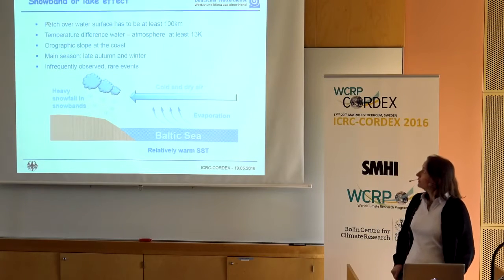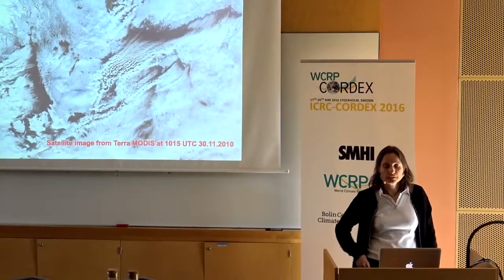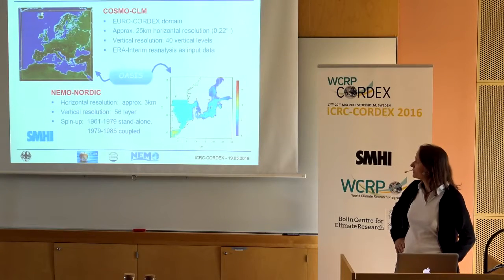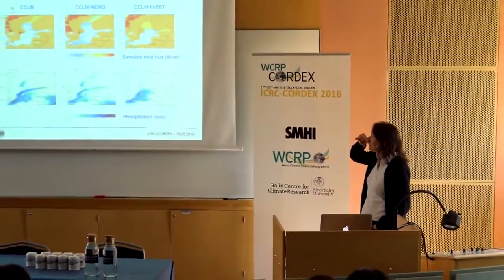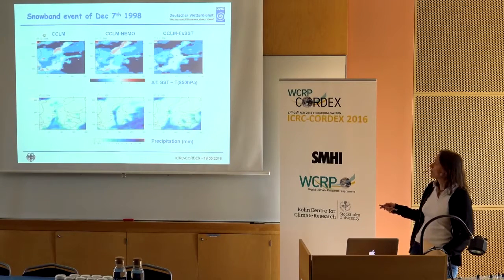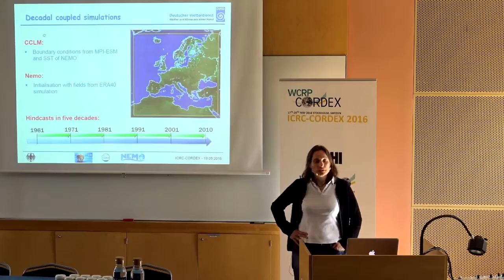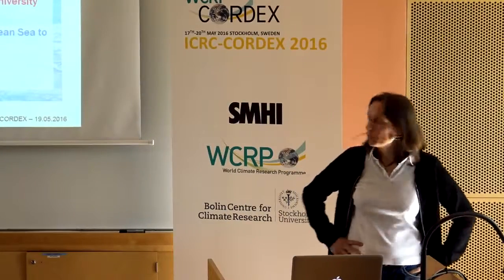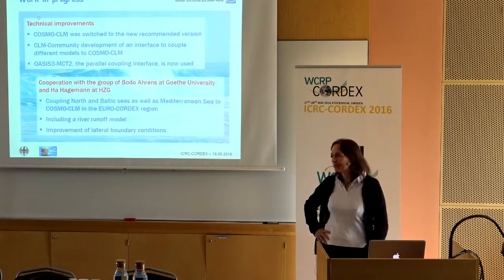ICRC CORDEX 2016 - Parallel Session C2 - Jennifer Brauch